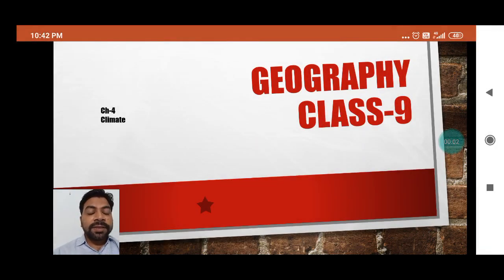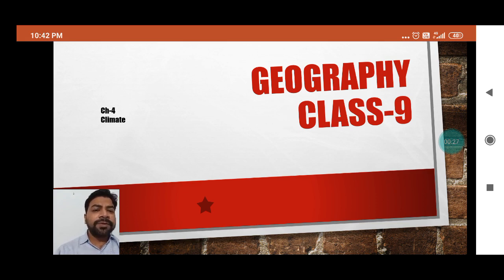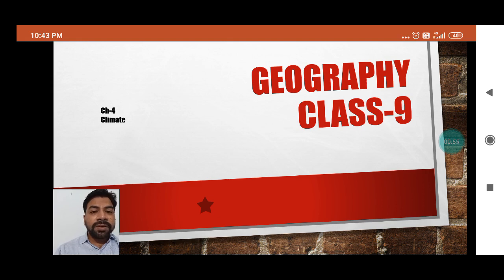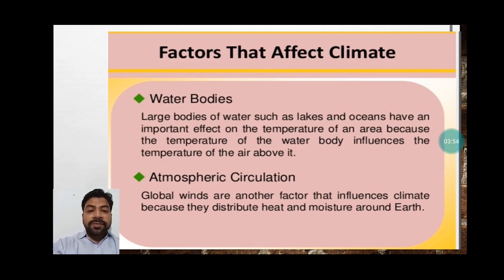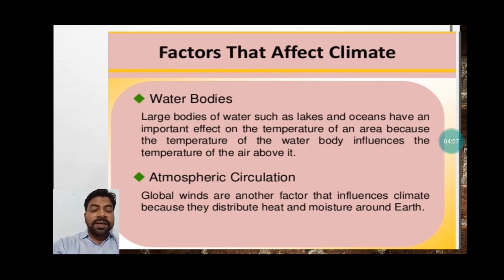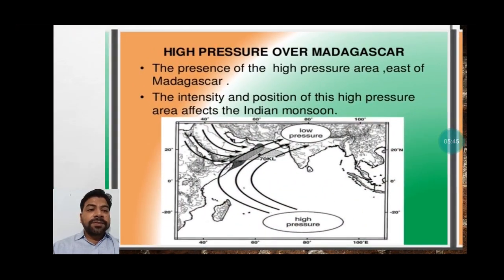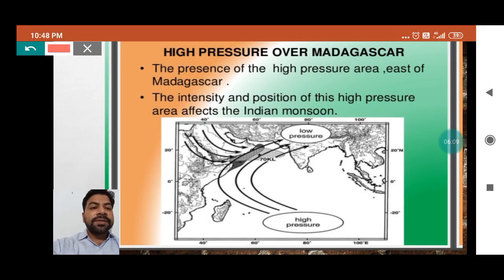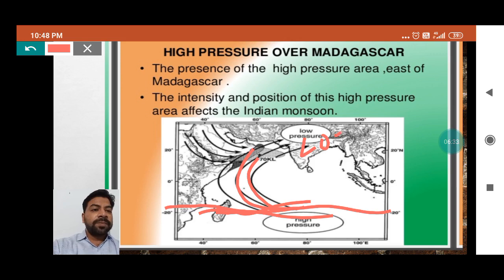Class-9, Geography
Ch-4, video-7